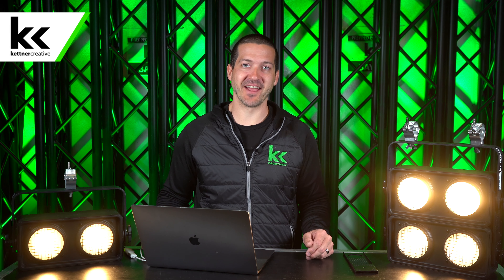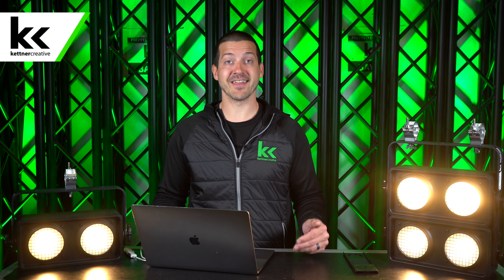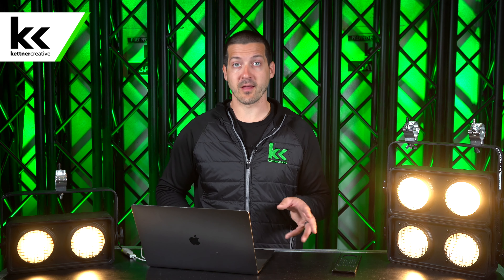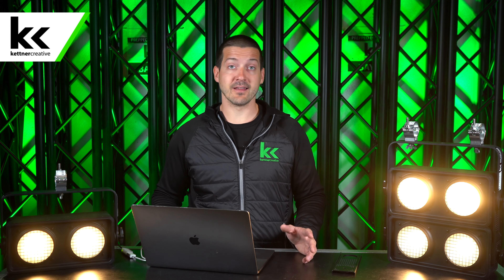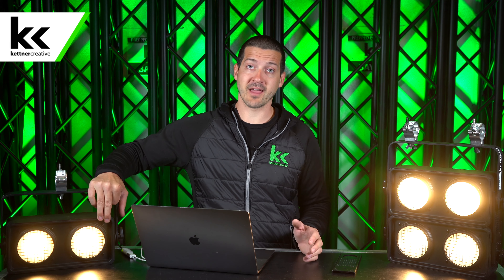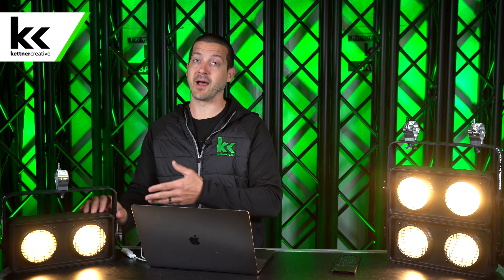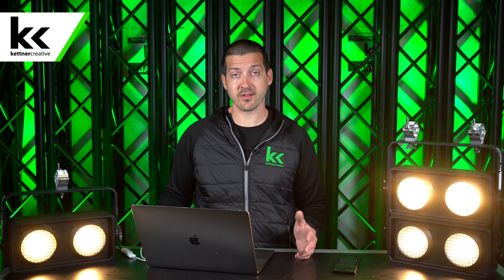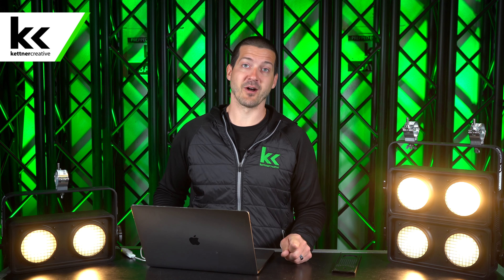Chauvet Shocker 2 Blinder | Review & Demo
In this video we introduce the Chauvet Shocker 2. This LED Blinder is an amazing addition to any rental inventory or event.

The Shocker 2 is a punchy dual zone blinder with warm white 85-watt COB LEDs. Perfect for theatrical productions, concerts, dance floors and more, Shocker 2 has an included expansion bracket that allows quick attachment of a second unit to create a 4-head blinder. Adjustable pulse width modulation (PWM) control is on board to eliminate flicker on camera. Shocker 2 has PowerCON®-compatible power input/output connections for power linking and flexible control options with onboard 3- and 5-pin DMX connectors.

- DMX Channels: 1, 2, 4, 7 or 8
- DMX Connectors: 3- and 5-pin XLR
- Light Source: 2 COB LEDs (warm white) 85 W, (3.6 A), 50,000 hours life expectancy
- Strobe Rate: 0 to 400 Hz
- PWM Frequency: 1200 Hz
- Beam Angle: 51°
- Field Angle: 81°
- Illuminance: Illuminance: 1,080 lux @ 2 m (per pod), 161 lux @ 5 m (per pod)
- Power Linking: 6 units @ 120 V; 12 units @ 230 V

CHAPTERS:
0:00 Introduction
0:25 Overview
0:44 Bracket Linking
0:54 Clamping
1:06 Strike 4
1:34 Connections
1:54 DMX Connectivity
2:19 Brightness
2:59 Specs
3:22 Where would you use this light?
4:03 Final Thoughts